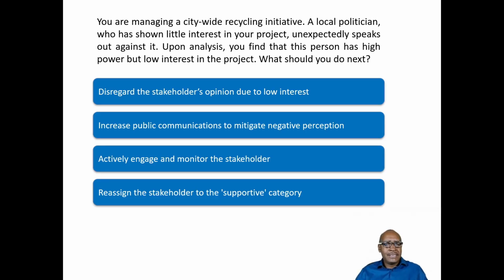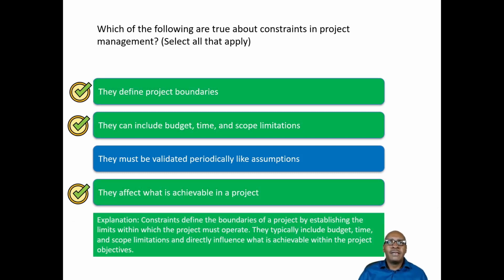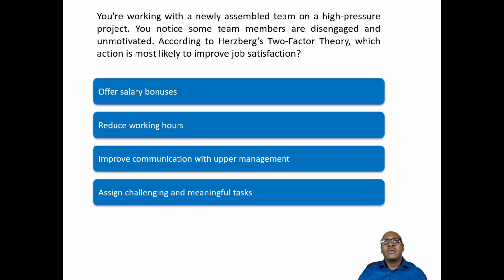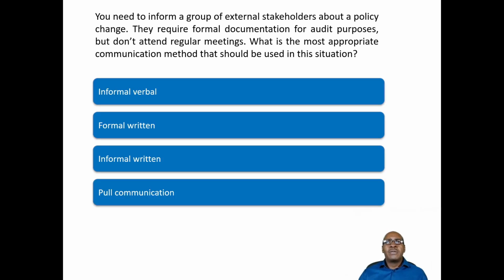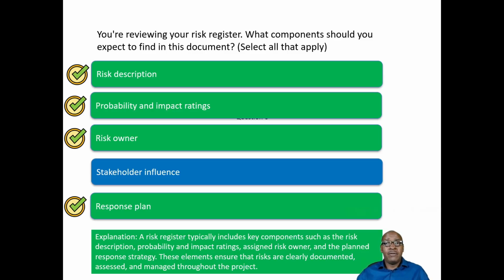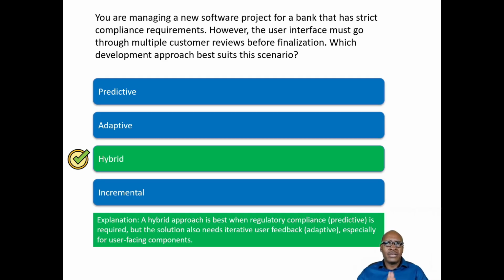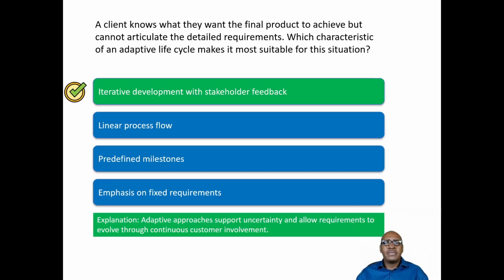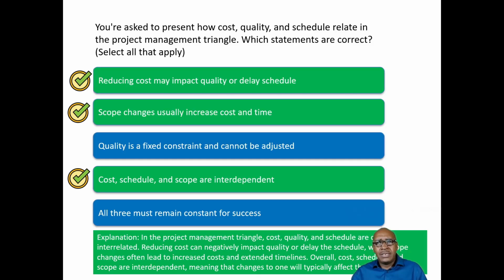Free CAPM® Practice Quiz | Sample Questions Explained | CAPM Exam Prep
Get ready for your CAPM® exam with these 10 free practice questions based on Domain 1 of the CAPM Exam Content Outline! In this video, we walk through each question and explain the correct answers to help you understand key concepts and improve your exam readiness.

Want a complete, structured way to prepare for the CAPM® Exam?
Check out The Ultimate CAPM Exam Prep Course on Udemy!
✔️ Full coverage of the CAPM Exam Content Outline
✔️ Practice questions and full-length mock exams
✔️ Lifetime access and self-paced learning